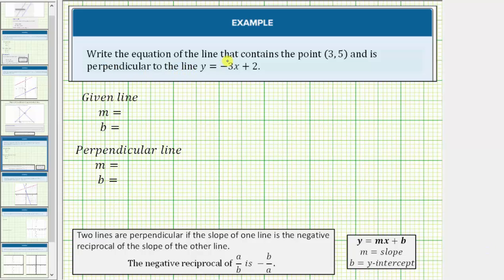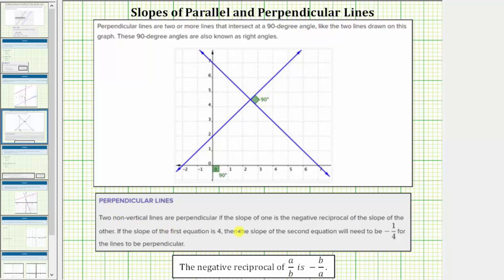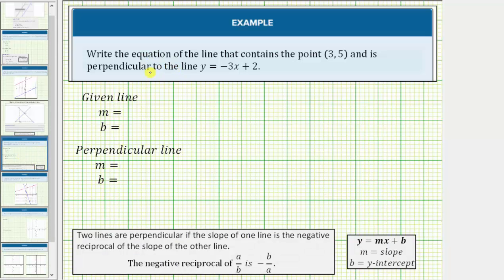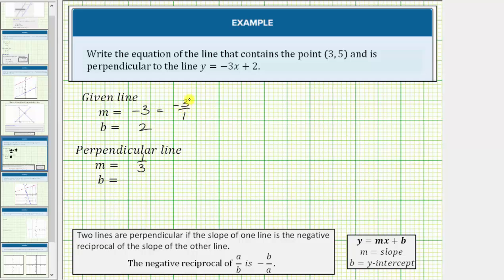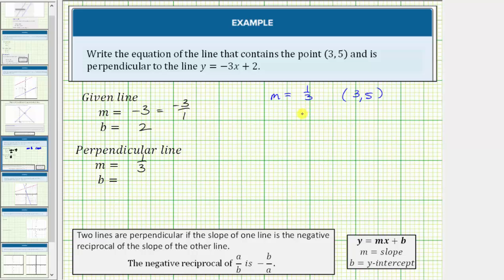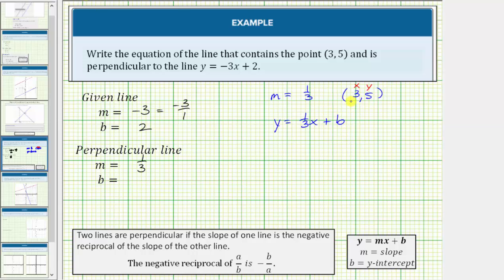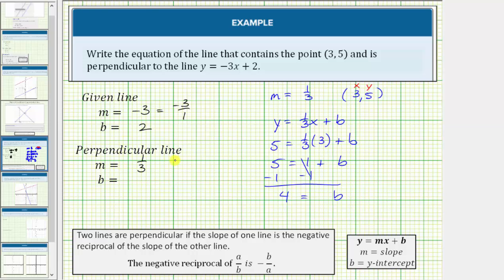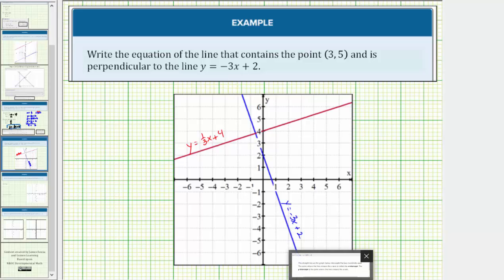Determine the Equation of a Line Perpendicular to a Line in Slope-Intercept Form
This video explains how to determine the equation of a line perpendicular to a given line and passing through a given point.